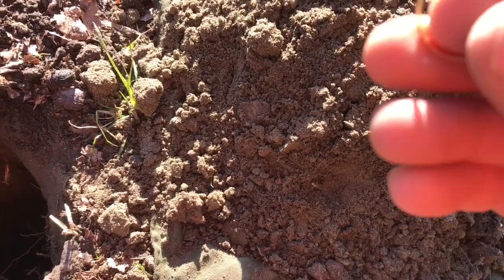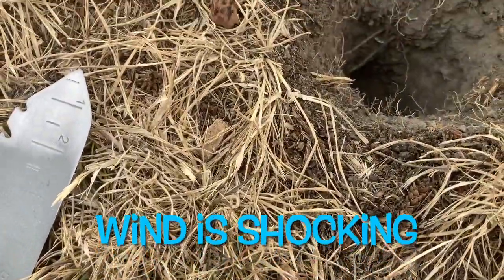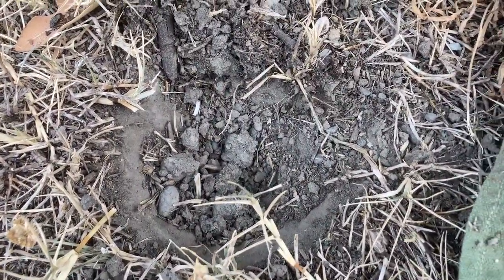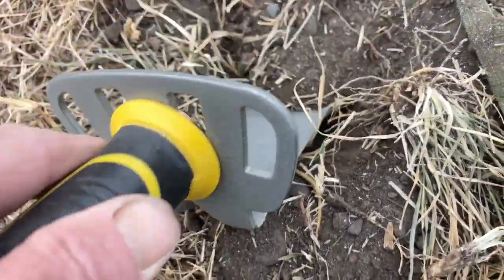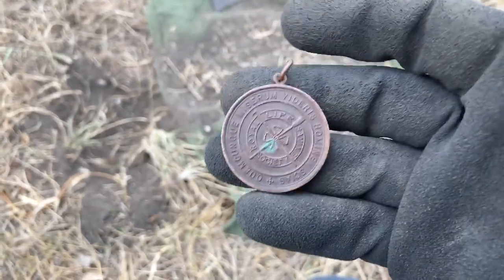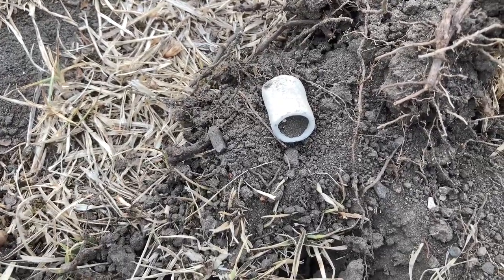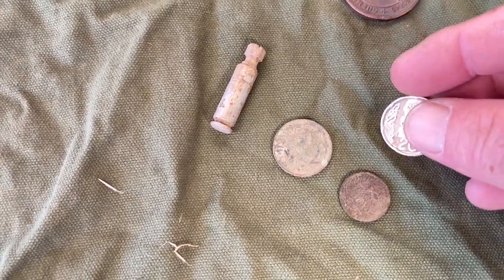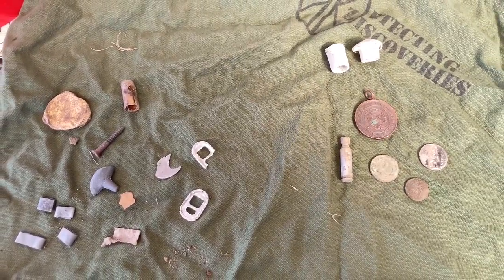Relic hunting part 2 + Beach hunt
Area number four hunting for relics, followed by a quick beach hunt.